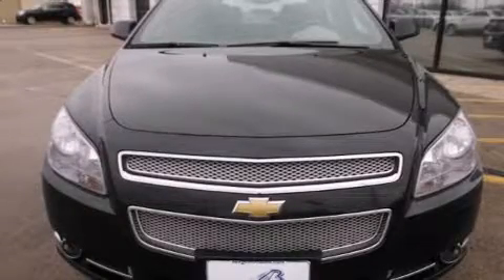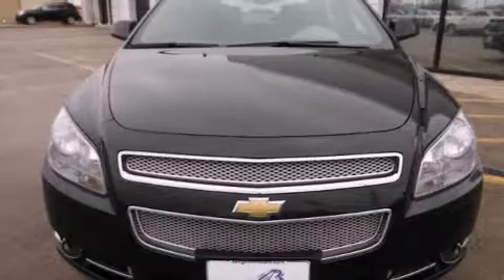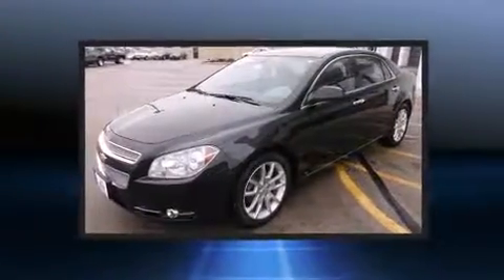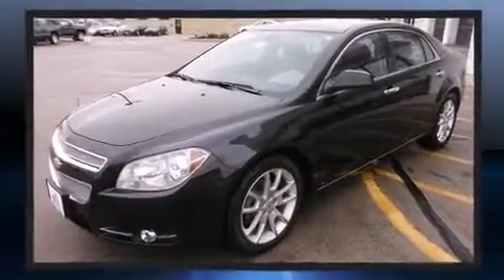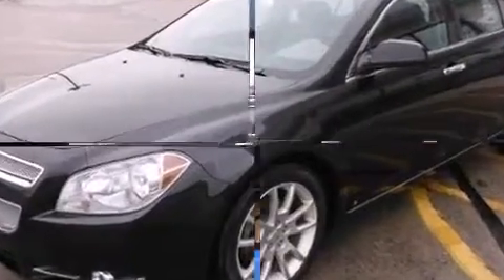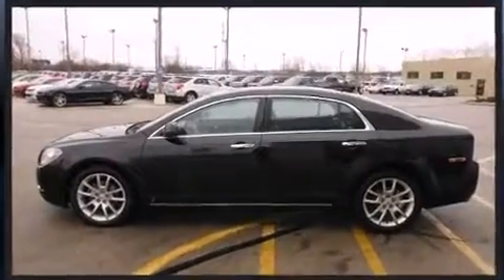2009 Chevrolet Malibu 4dr Sdn LTZ in Appleton, WI 54914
Come test drive this 2009 Chevrolet Malibu. This 4 door, 5 passenger sedan still has less than 80,000 miles! It features an automatic transmission, front-wheel drive, and a refined 6 cylinder engine. All of the premium features expected of a Chevrolet are offered, including: front and rear reading lights, 1-touch window functionality, a power seat, a trip computer, front fog lights, remote keyless entry, and much more. Features such as automatic climate control and leather upholstery prove that economical transportation does not need to be sparsely equipped. Audio features include a CD player with MP3 capability, steering wheel mounted audio controls, and 8 speakers, providing excellent sound throughout the cabin. Chevrolet ensures the safety and security of its passengers with equipment such as: head curtain airbags, front SIDE impact airbags, traction control, ignition disabling, onStar, and 4 wheel disc brakes with ABS. Brake assist technology provides extra pressure when applying the brakes. We know that you have high expectations, and we enjoy the challenge of meeting and exceeding them! Please don't hesitate to give us a call.